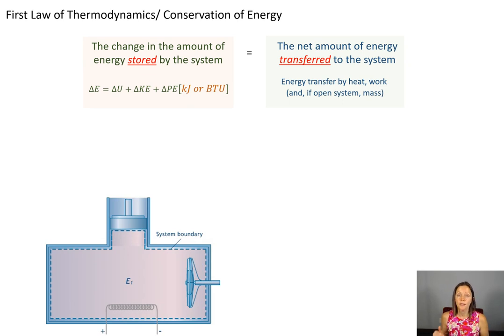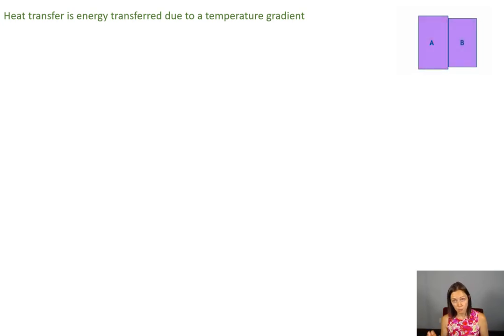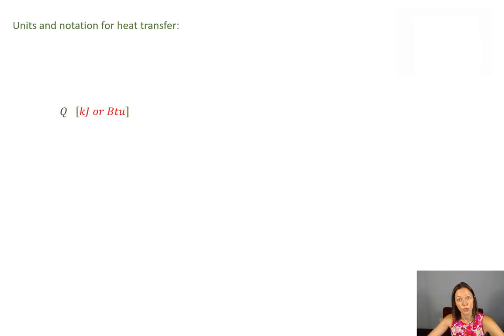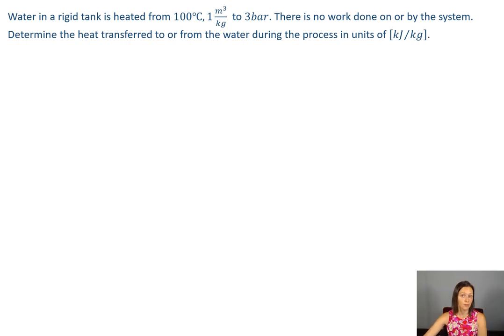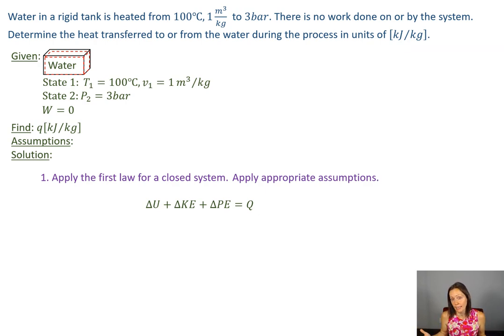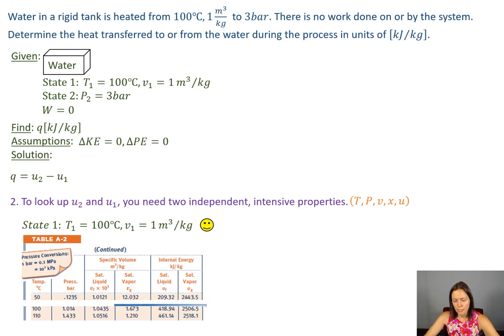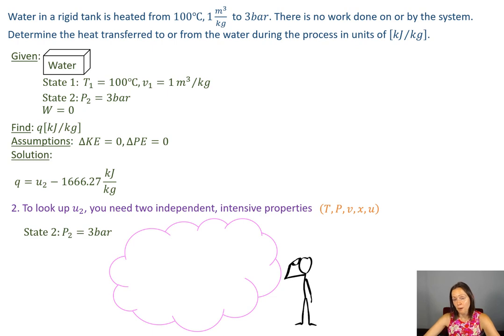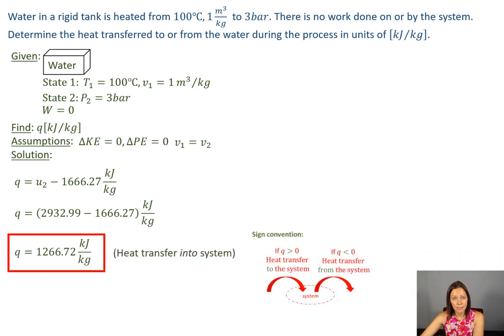Unit 2 - Thermodynamics - First Law of Thermodynamics - Heat Transfer